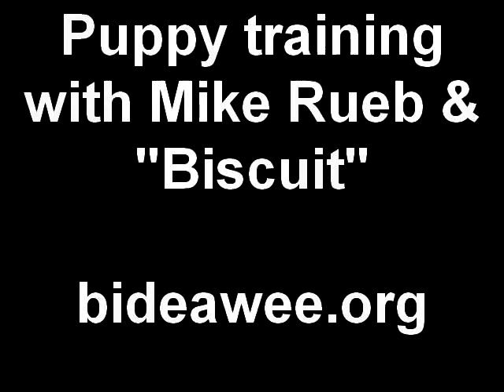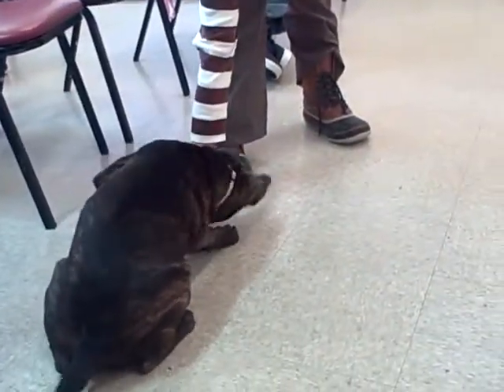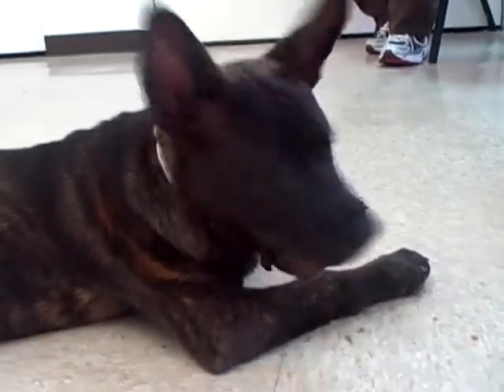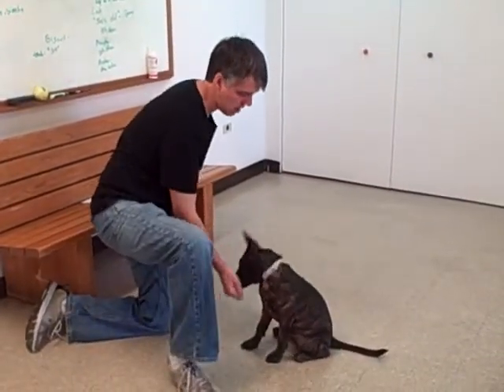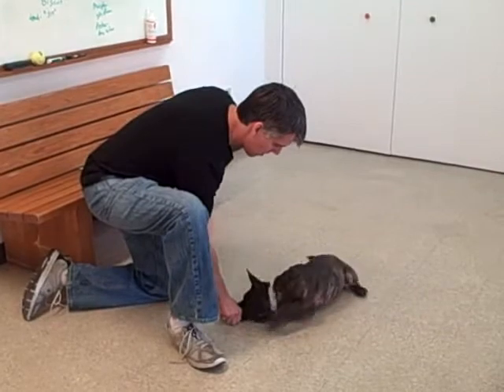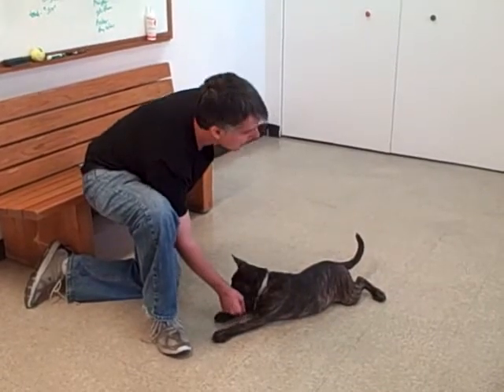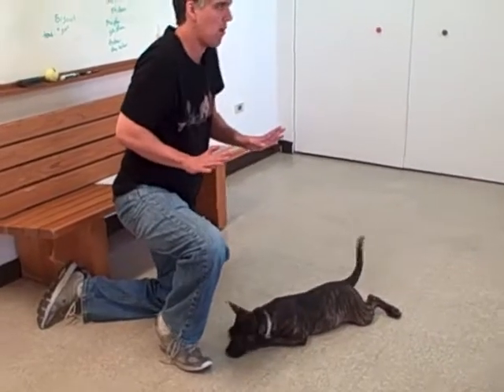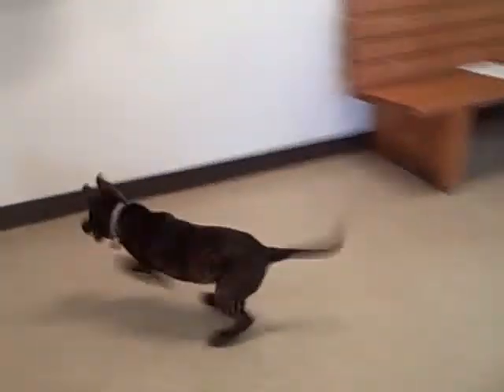Puppy training session with Biscuit * ADOPTED!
Biscuit is an exuberant, playful and happy-go-lucky brindle mix puppy! This social and energetic 4 month old Terrier/French Bulldog mix weighs 17 pounds now, and we expect her to be a medium-sized adult. Biscuit would do well with a very active family that will enroll in puppy classes right away and be consistent with her obedience training and socialization. She is intelligent and motivated and would do well with plenty of exercise, and would probably love agility training. Her new family will need to continue her housebreaking. Biscuit becomes very over-stimulated around cats and other dogs. We are working on her socialization with other dogs, but for now, she would do best as your only pet. Biscuit would do best with an experienced family with children over age 12.